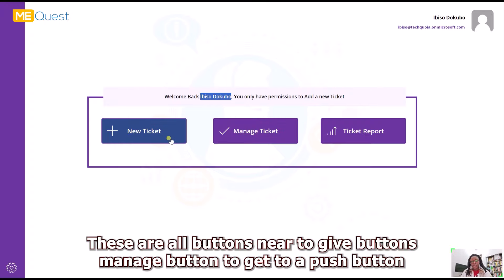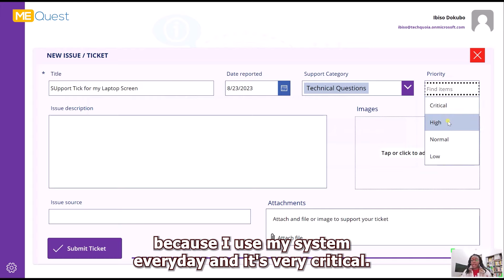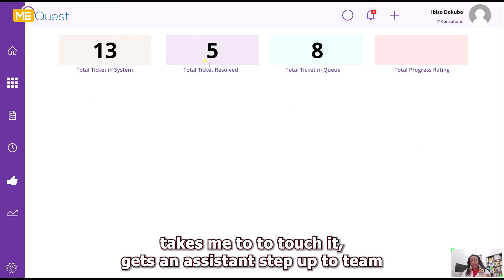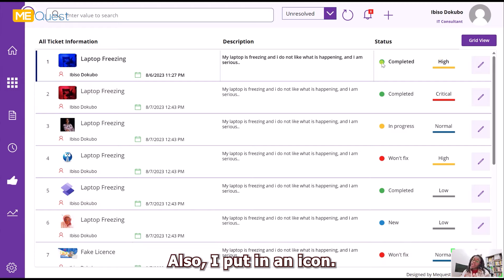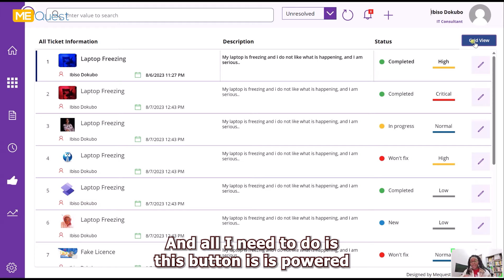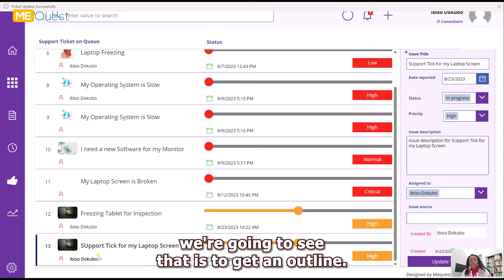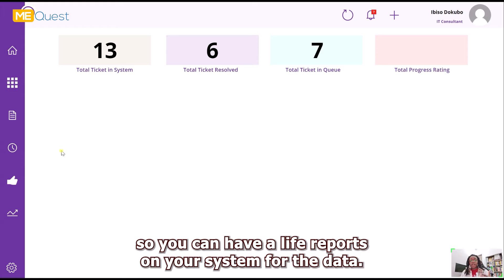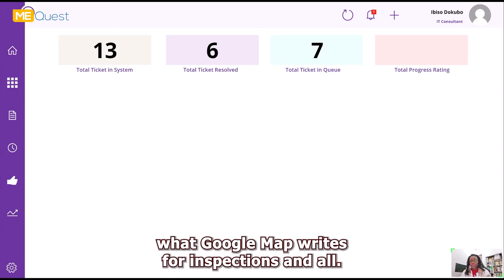Support Ticket System Built with PowerApps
A Simple Helpdesk Ticketing System Built with PowerApps leveraging Sharepoing List, PowerApps and Power Automate (You can also send mails from power apps)